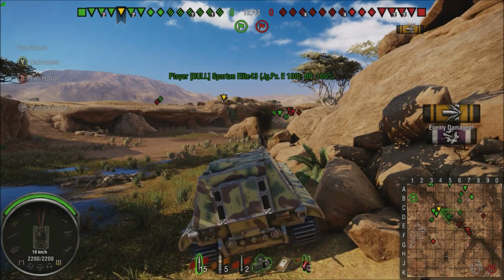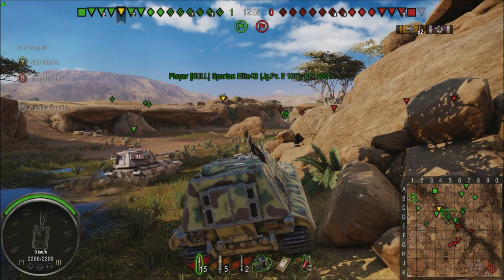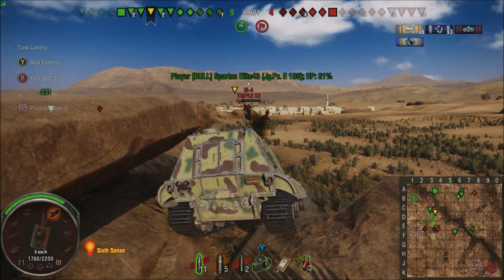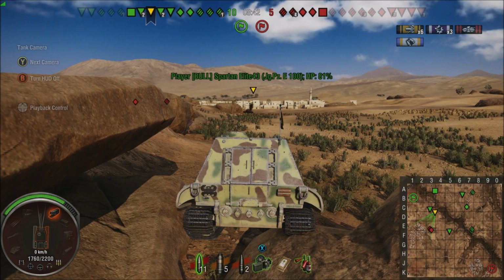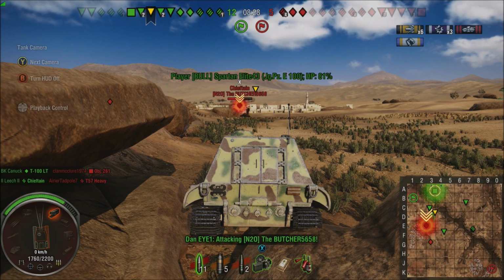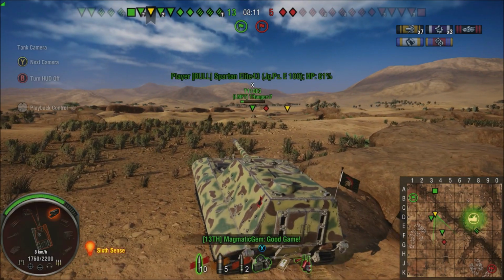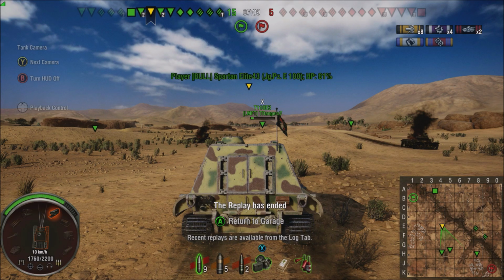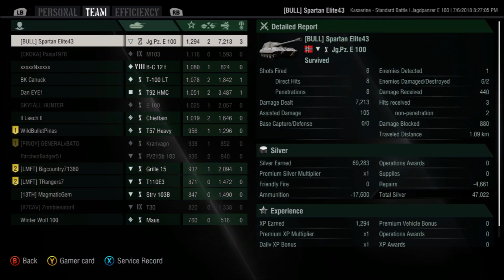World of Tanks || Spartan Elite43 "You Shall Not Pass! || Jagdpanzer E 100 Replay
A great YouTuber sent us this replay for us to use!  Go check out his channel and give him a subscription!  Great guy.  Great player.  Great uploads.  What more do you need?

Free gifts!
Console.worldoftanks.com

Activate codes:
WOTCITADEL1 , WOTCITADEL2
WOTCITADEL4

Rewards:
14 days premium
M22locust 360k silver
Case of coke x 10
Large repair kit x 10
Garage slotsx5
500k silver
Auto Fire extinguisher x10
Anyone and everyone can redeem all 3 codes ONCE per account